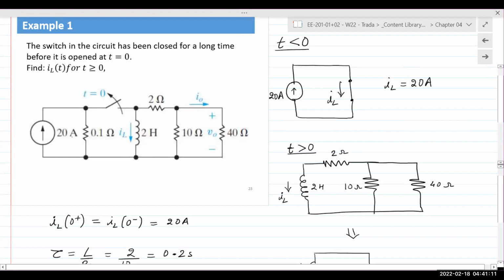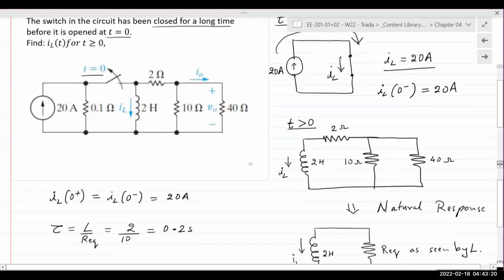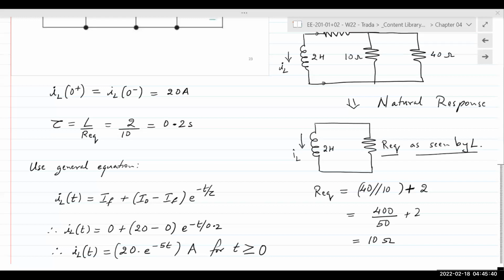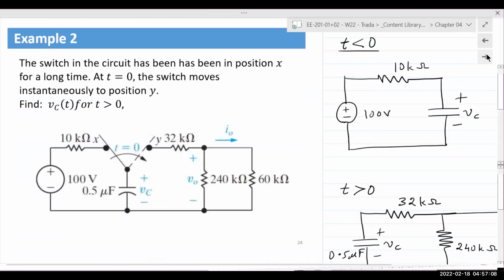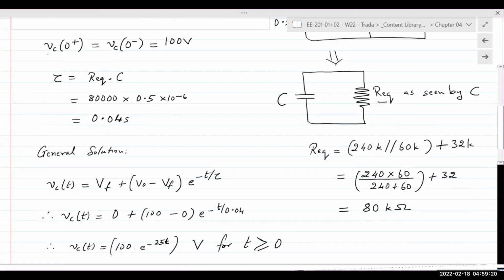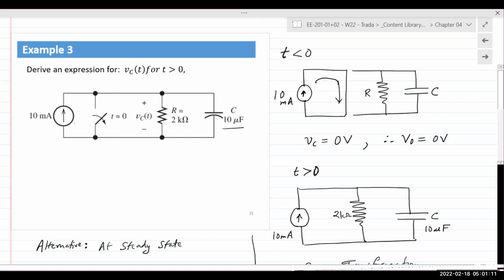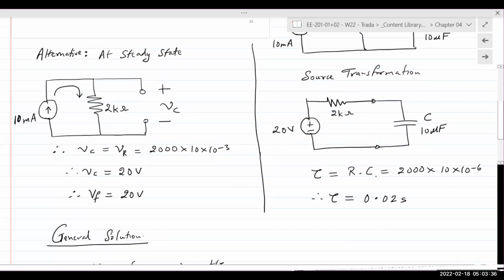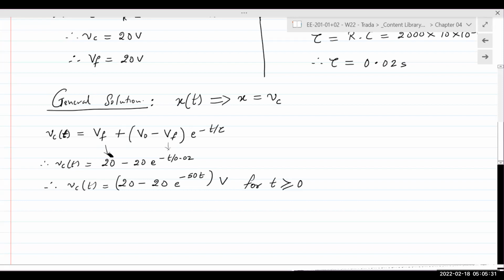EE 201 - Lec 19 - 22_02_18 - Ch 4 (Transient Examples)